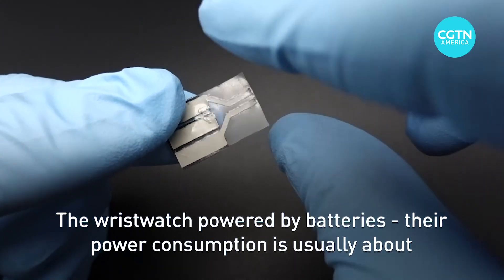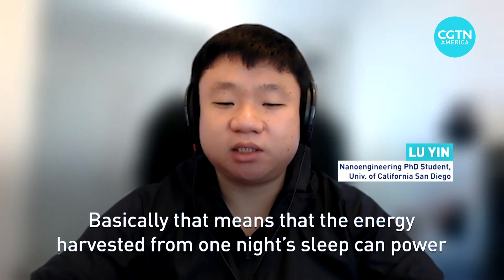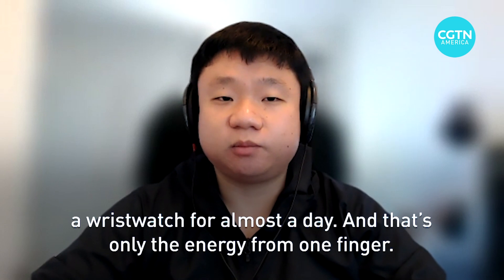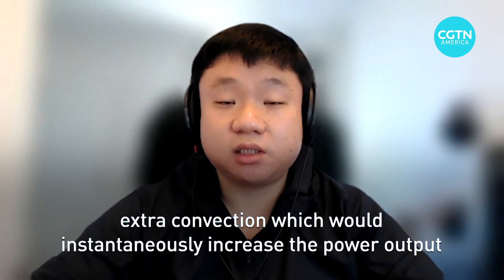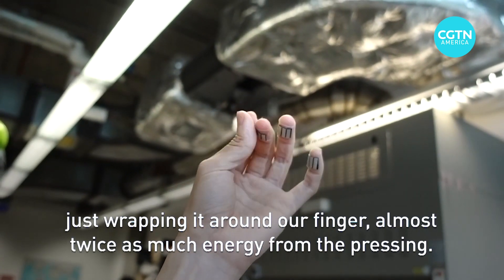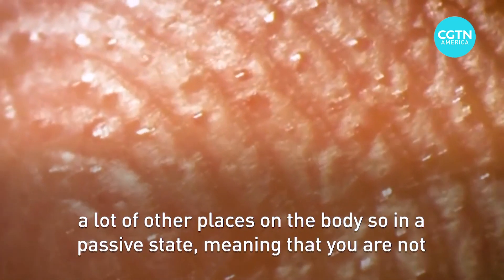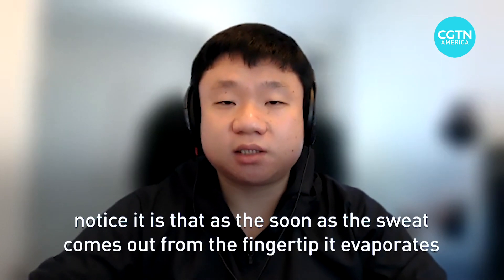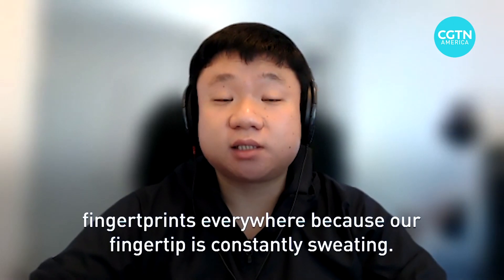Sweat energy technology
Some researchers at the University of San Diego may have just come up with one of the most efficient ways possible to harvest energy. Take a look at the technology that’s making use of the sweat from our fingertips.

CGTN's Mark Niu reports.